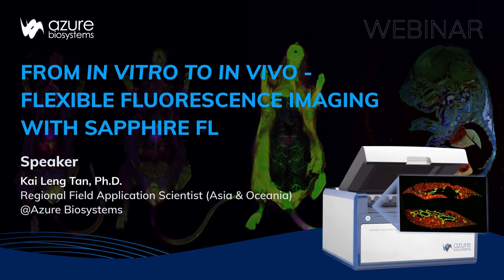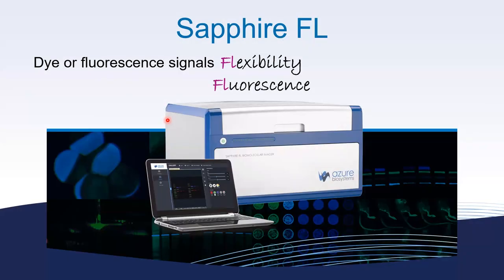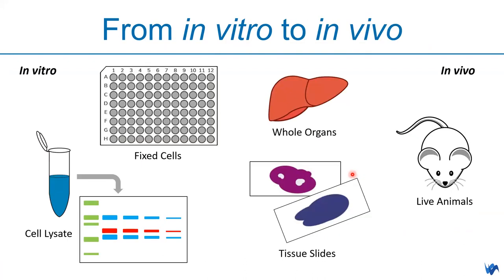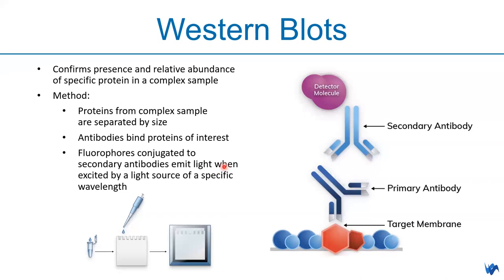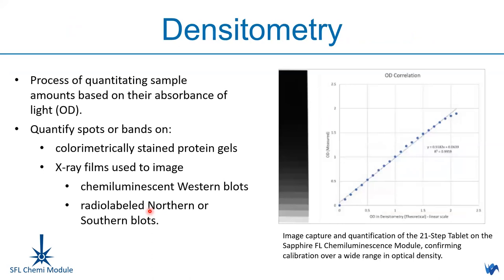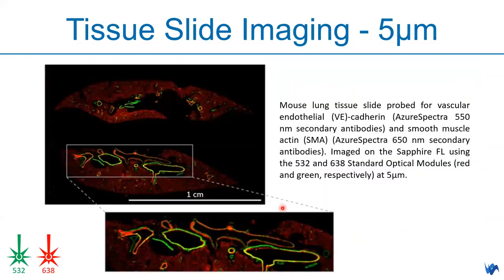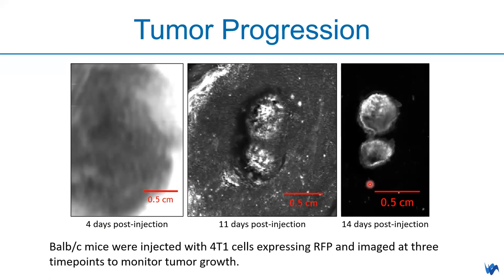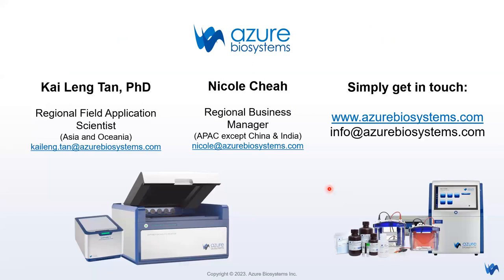[Azure Bio Systems] Sapphire FL Biomolecular Imager to maximize data output from your samples.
Here is Sapphire FL Biomolecular Imager to maximize data output from your samples!
Enjoy flexibility with uncompromising performance, from your in vitro molecular assays to in vivo imaging. With user-changeable, customizable laser and filter modules – You can easily mix and match lasers and filters to image more dyes to adapt lab’s changing needs and advancing research. Now it comes with built-in gaseous anesthesia ports for live animal imaging. Sapphire FL excels in high-resolution imaging (5 microns) and wide depth of field (+6 mm)imaging with multiple fluorescence channels (RGB, NIR, DAPI, YFP, PI, RFP andmore).